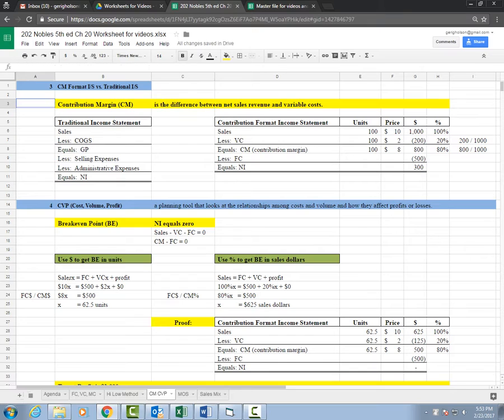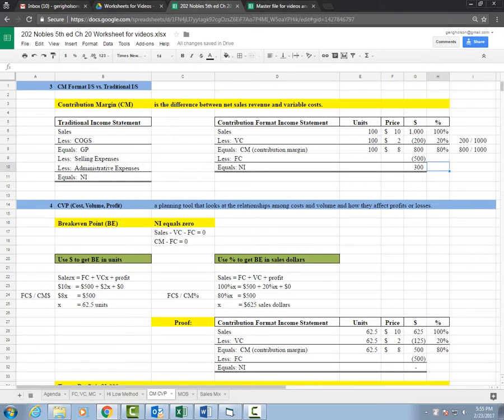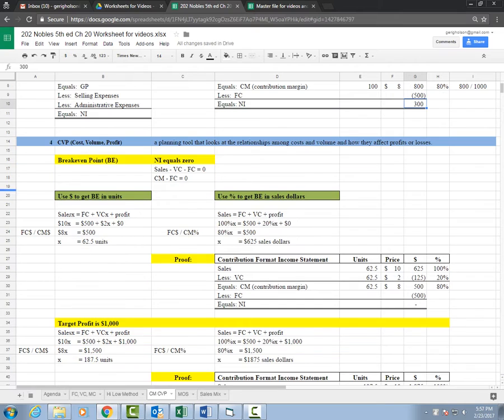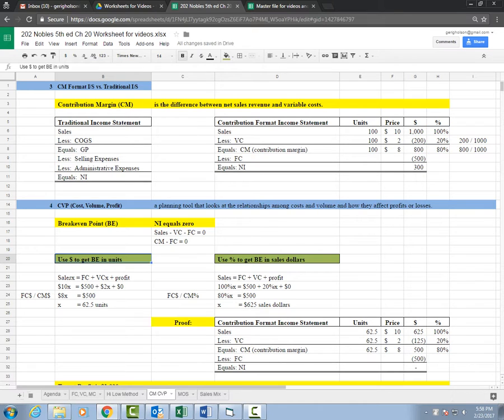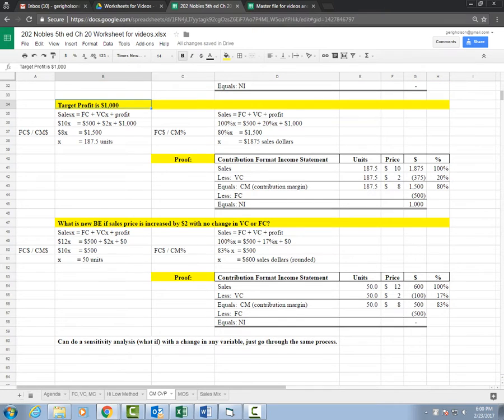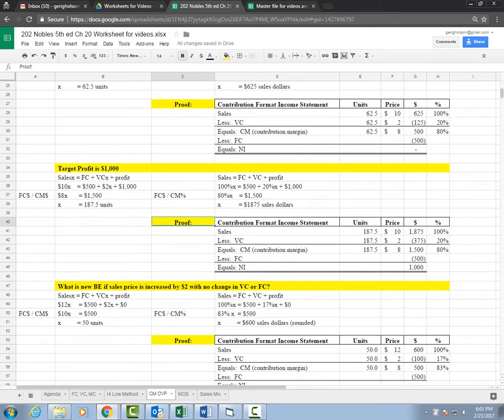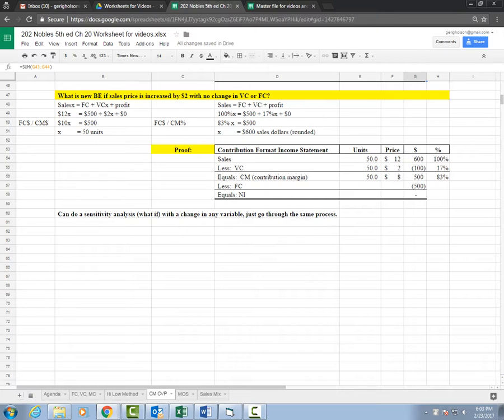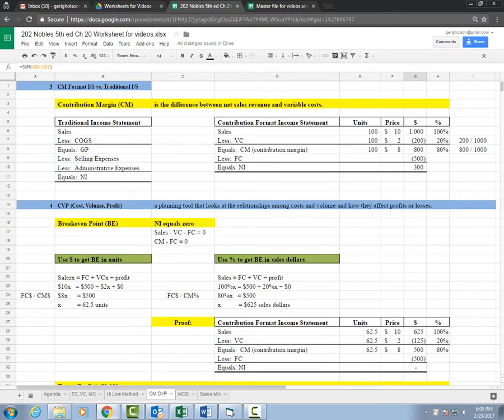CVP Breakeven Analysis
Compare and contrast traditional income statement.  Examples of different ways to use the CVP analysis.